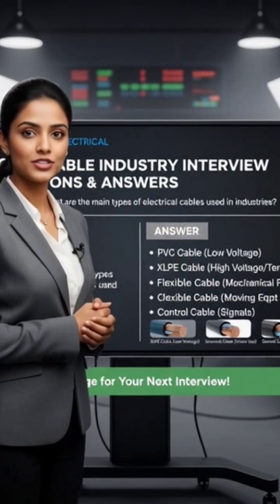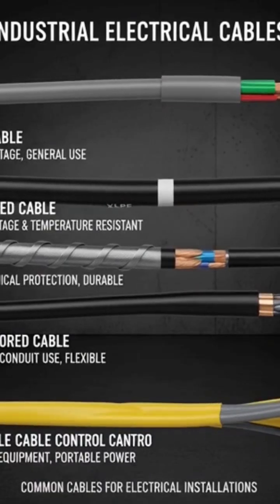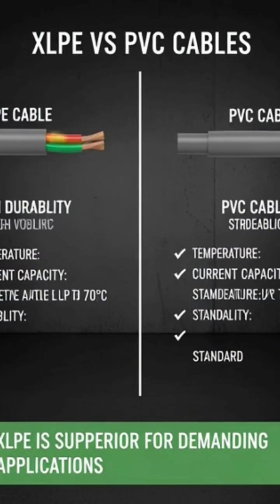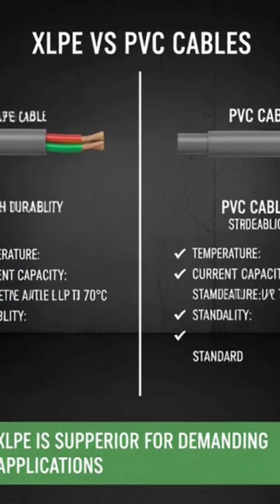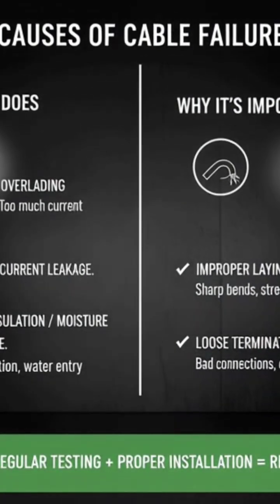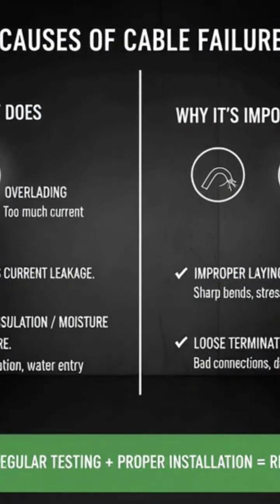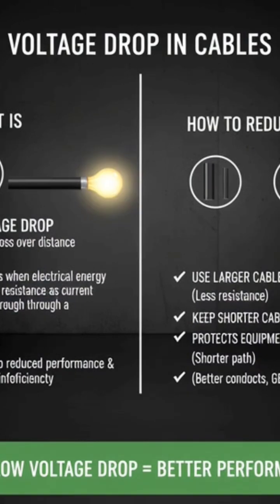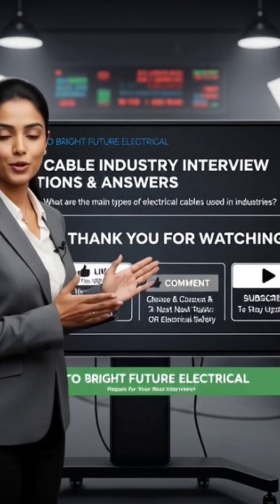Top 5 Cable Industry Interview Questions and Answers | Electrical Interview Preparation 2025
Description:
Welcome to Bright future Electrical,your trusted source for electrical interview preparation!
In this video, we cover the Top 5 Cable Industry Interview Questions and Answers that every Electrical Engineer, Technician, or Quality Control Inspector must know before facing an interview.

You’ll learn about:
⚡ Types of electrical cables
⚡ Difference between XLPE and PVC cables
⚡ Purpose of the megger test
⚡ Common causes of cable failure
⚡ How to reduce voltage drop

These questions are perfect for candidates preparing for jobs in the cable industry, power plants, oil & gas, and industrial electrical maintenance.

📌 Watch till the end for clear explanations and practical examples!

🏷️ SEO Tags / Hashtags:

Cable Industry
Electrical Interview
Electrical Engineer
Cable Testing
Electrical Technician
Electrical QC
Interview Preparation
Power Cable
Electrical Maintenance
Electrical Jobs
XLPE Cable
PVC vs XLPE
Voltage Drop
Megger Test